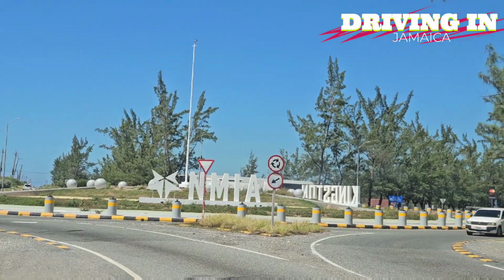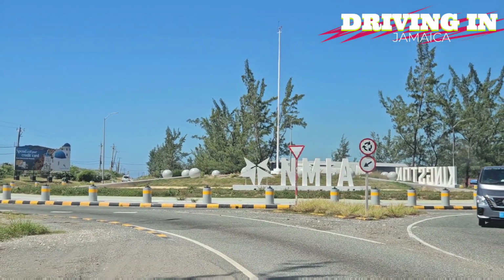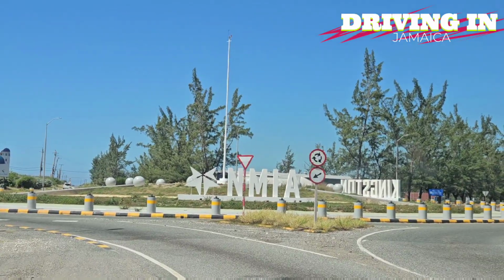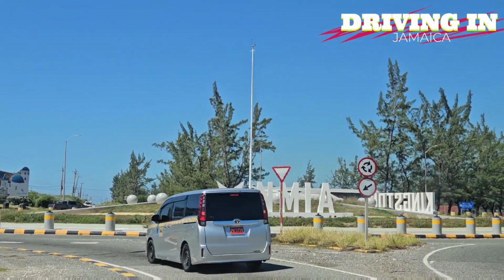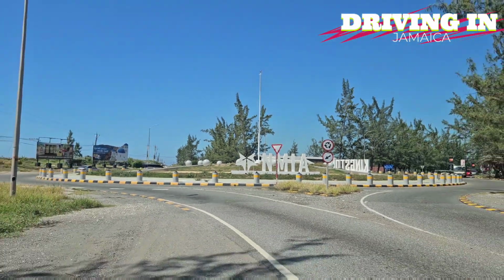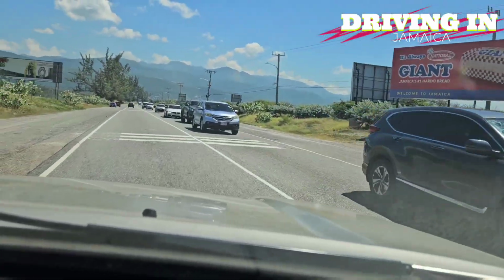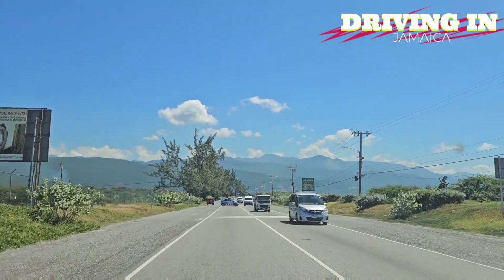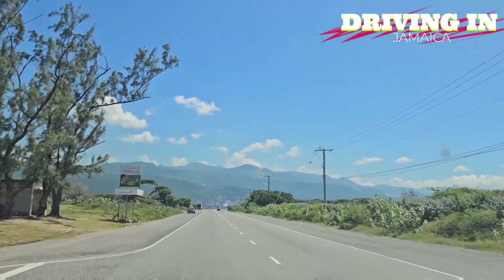Finished Kingston Sign NMIA Jamaica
A narrated driving  tour Finished Kingston Sign NMIA Jamaica